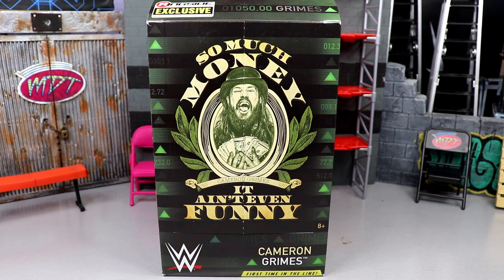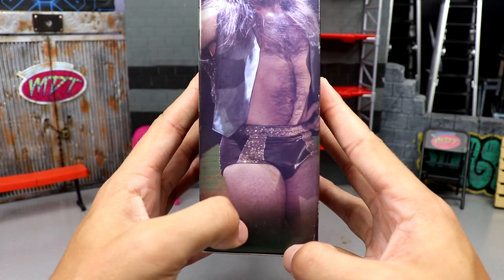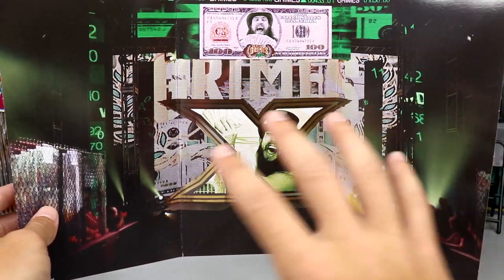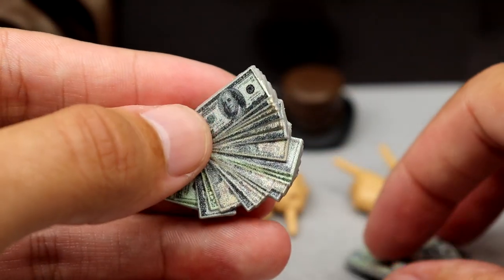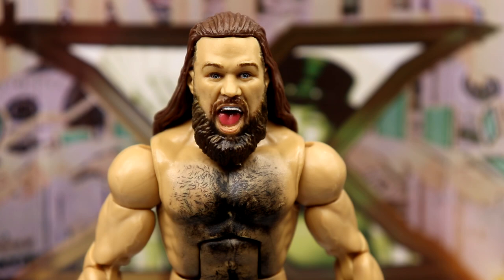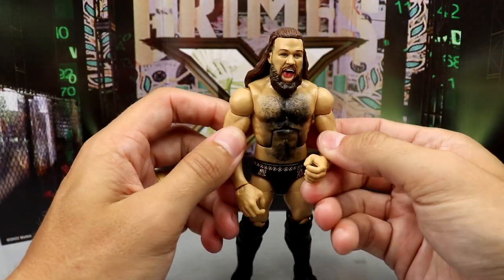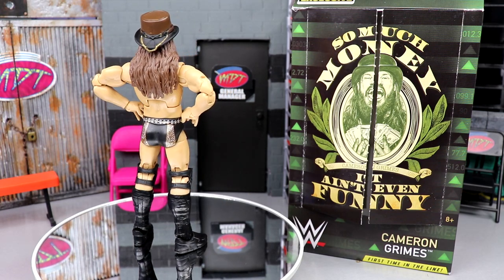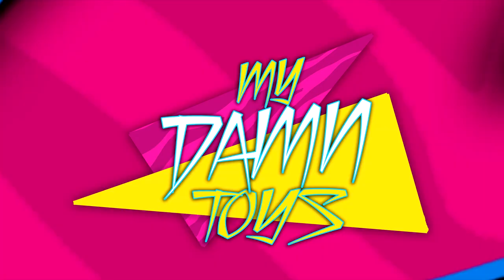WWE ELITE CAMERON GRIMES RINGSIDE EXCLUSIVE FIGURE REVIEW!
WWE Elite Cameron Grimes figure review ringside exclusive cameron grimes action figure to the moon so much money nxt action figure